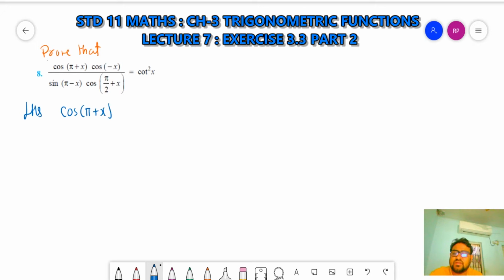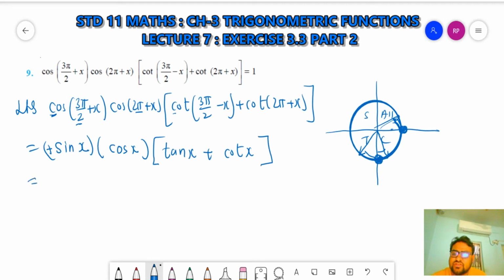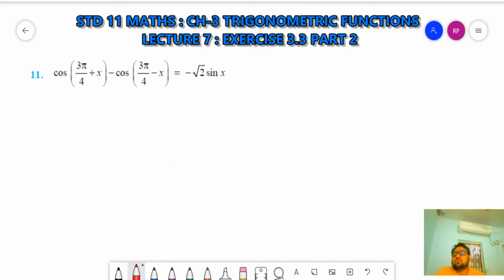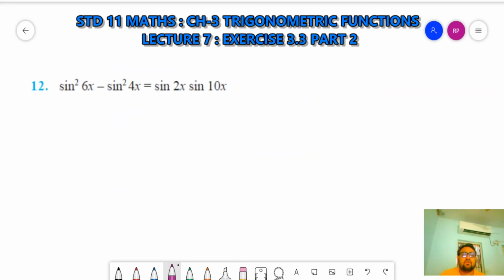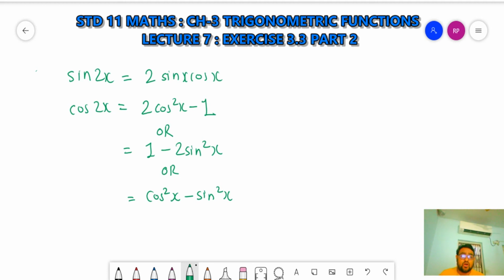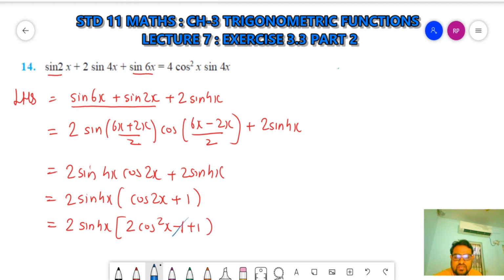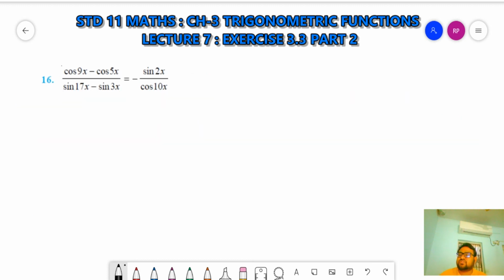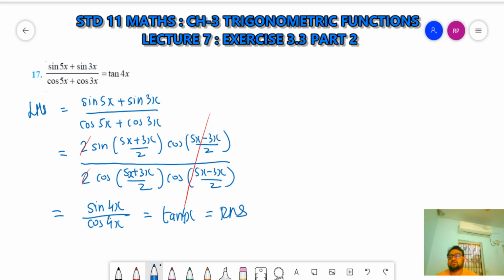EXERCISE 3.3 PART 1 : CH 3 TRIGONOMETRIC FUNCTION : STD 11 MATHS(NCERT) : LECTURE 7